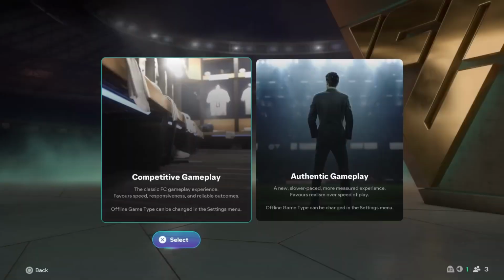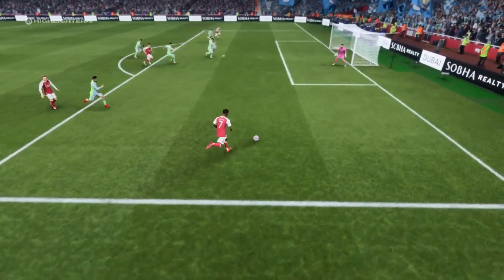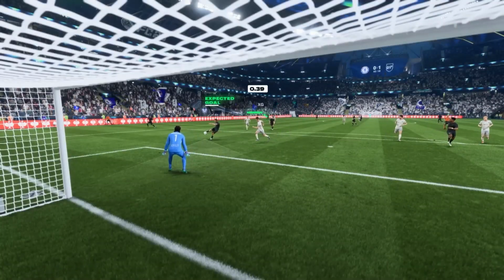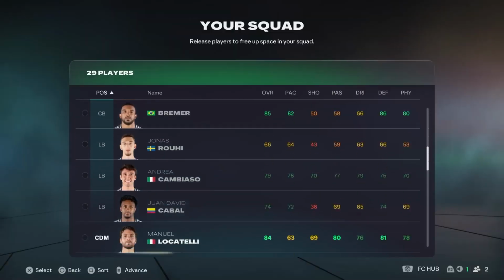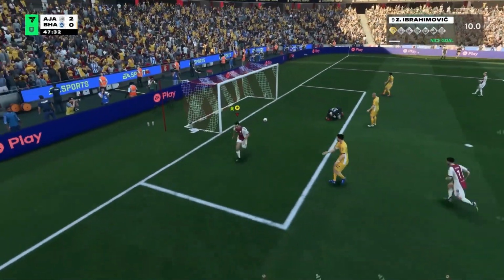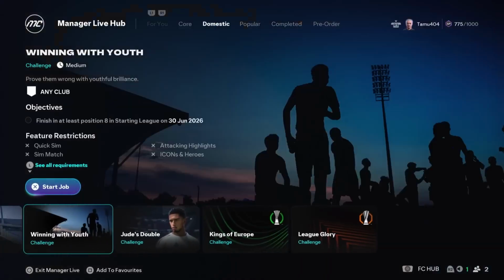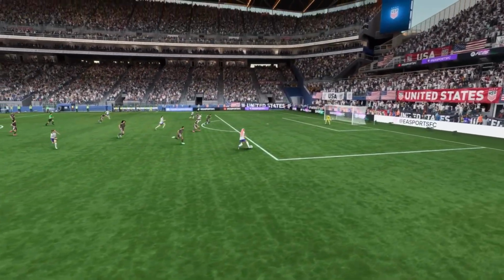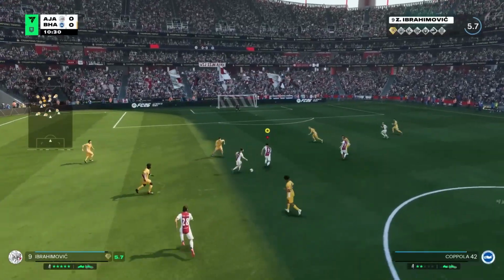Download EA Sports FC 26 2025 for free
Reception EA Sports FC 26 is a football simulation video game developed by EA Vancouver and EA Romania and published by Electronic Arts. It was released worldwide on 26 September 2025 for Microsoft Windows, PlayStation 4, PlayStation 5, Xbox One, Xbox Series X/S, Nintendo Switch, Nintendo Switch 2, and Amazon Luna. Wikipedia
Initial release date: September 26, 2025
Platforms: Microsoft Windows, Amazon Luna
Series: EA Sports FC
Genres: Sports Video Game, Simulation Video Game, Simulation Game, Sports
Publisher: Electronic Arts
Developers: EA Romania, EA Vancouver